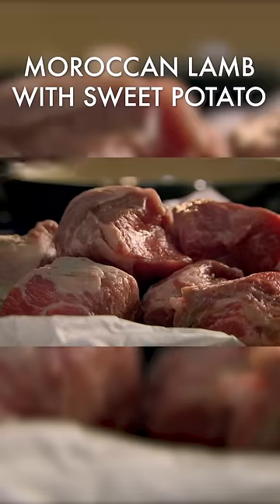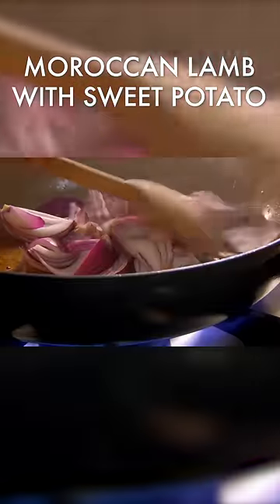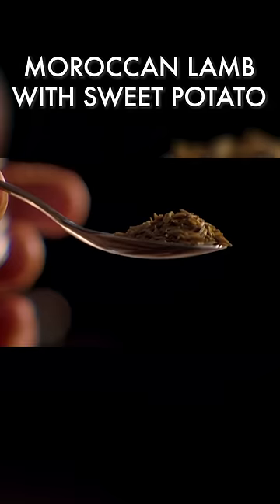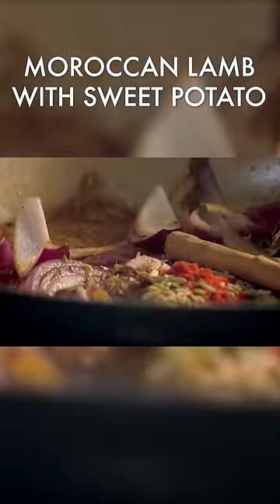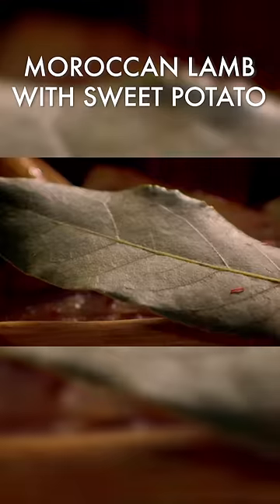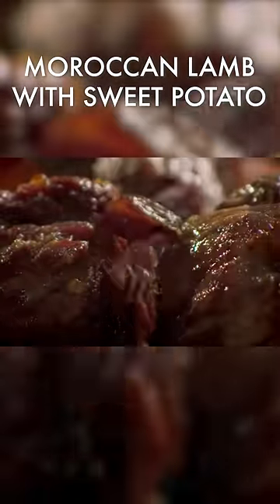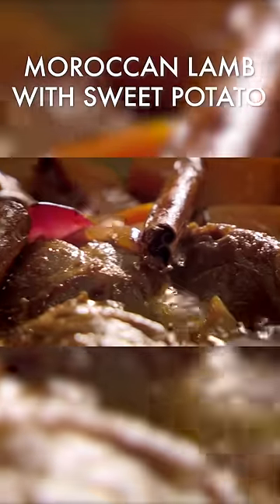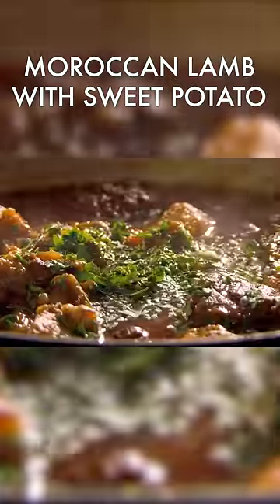Moroccan Lamb With Sweet Potatoes & Raisins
A super simple, hassle-free meal you'll come back to again and again!